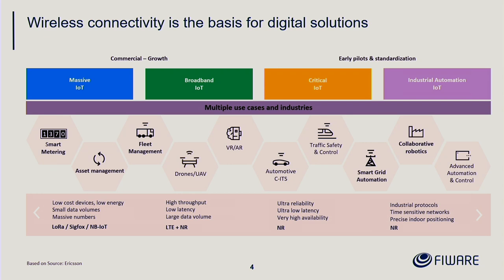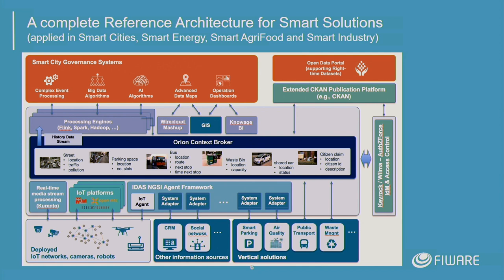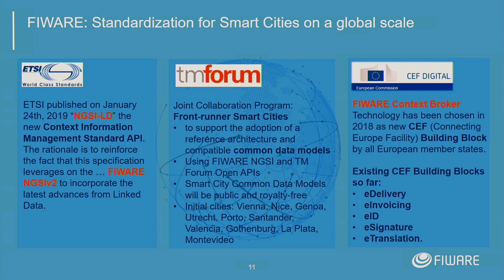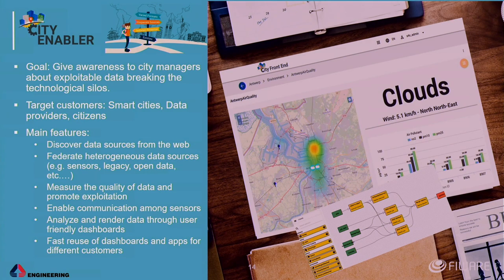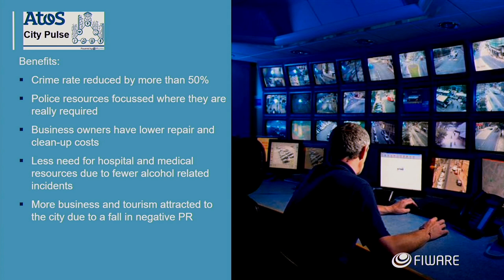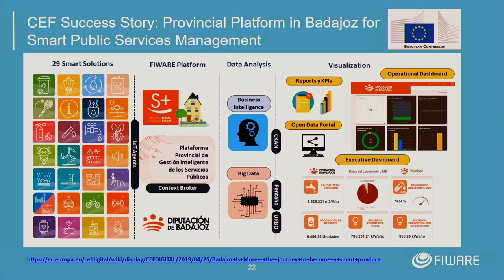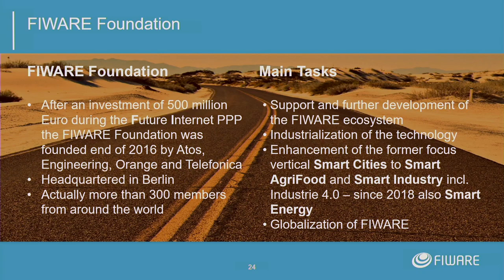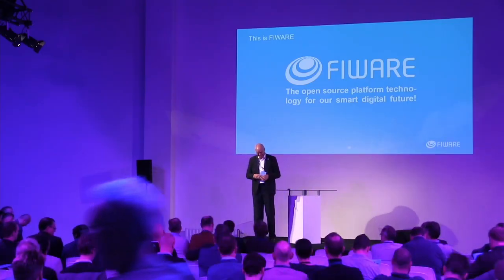FIWARE and LoRaWAN - Ulrich Ahle (FIWARE)